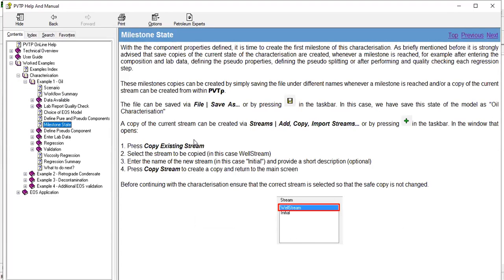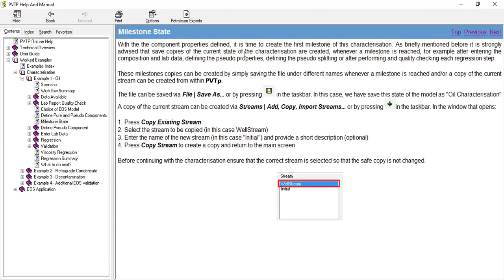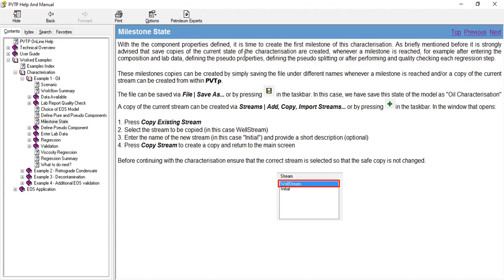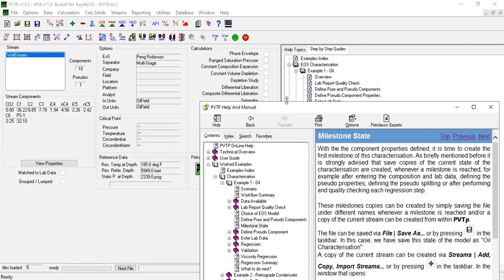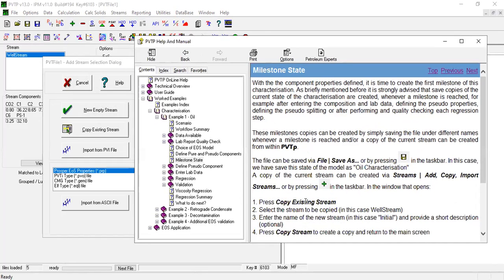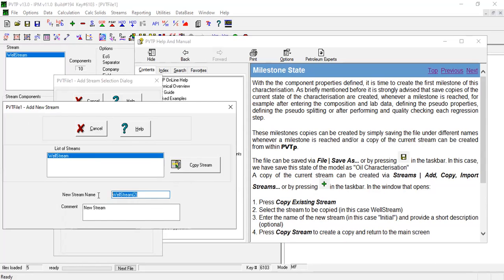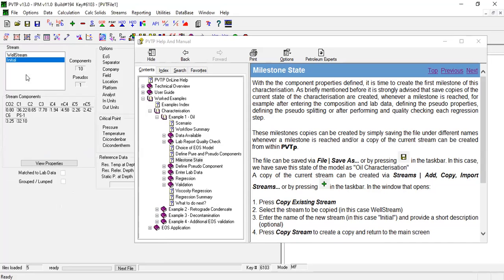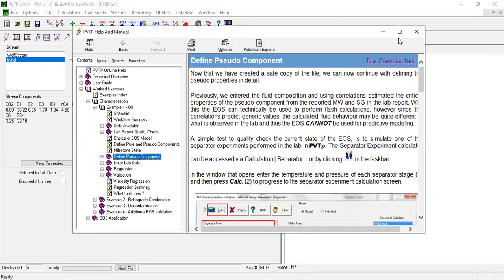PVTP Tutorial 5: Saving the Milestone